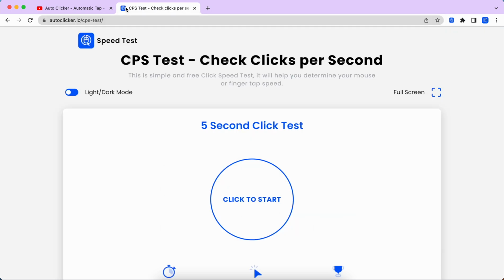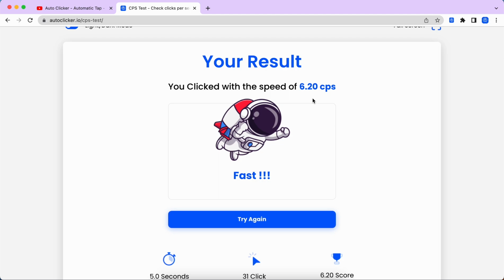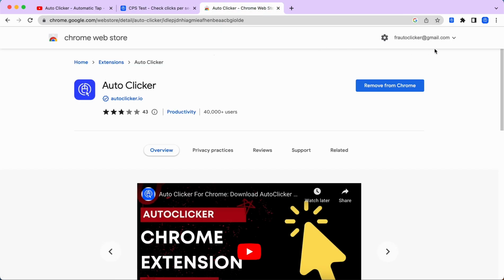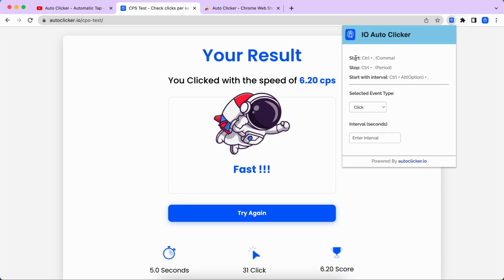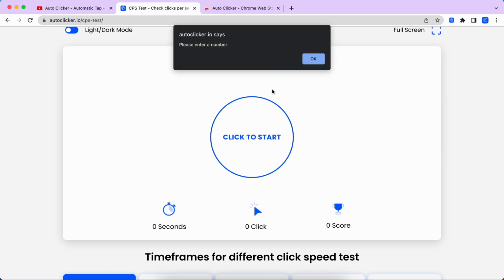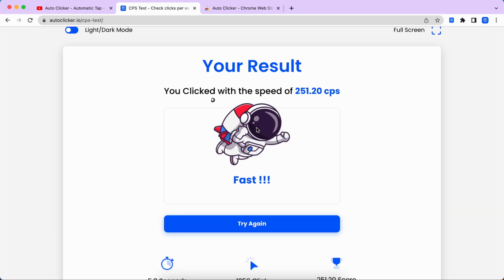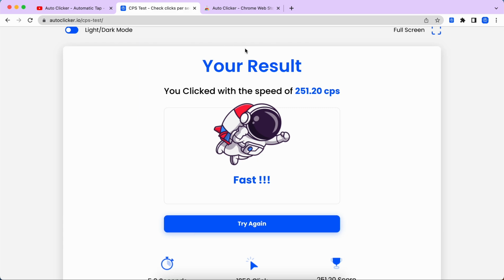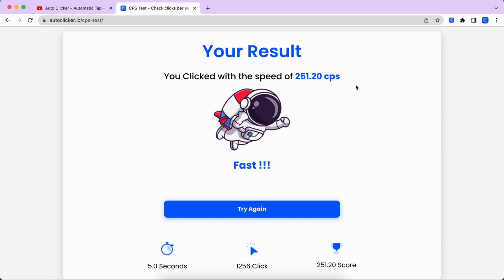How to boost your CPS score with an Autoclicker Chrome Extension?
What Is CPS Test?
CPS stands for Clicks Per Second, and it measures how many times you can click your mouse button within one second.

CPS is usually measured in gaming scenarios where the number of clicks you can make in a second can impact your gameplay. Many people love to compete against each other to see who can achieve the highest CPS score.